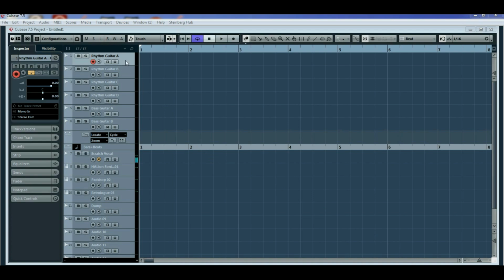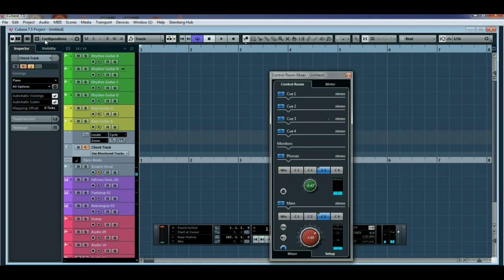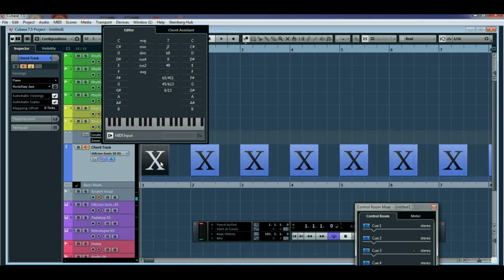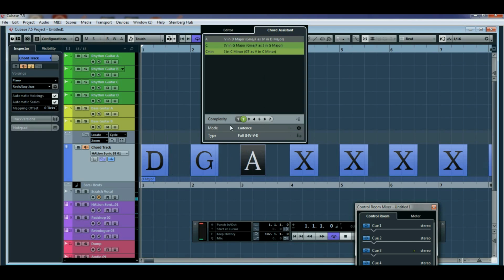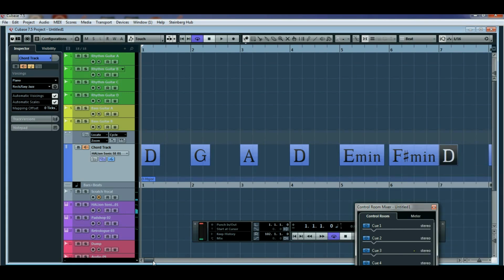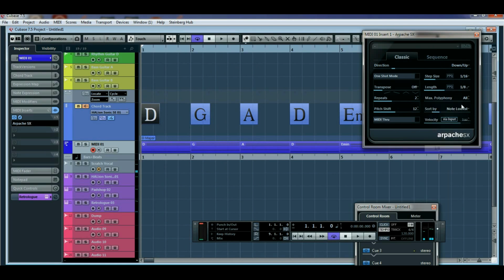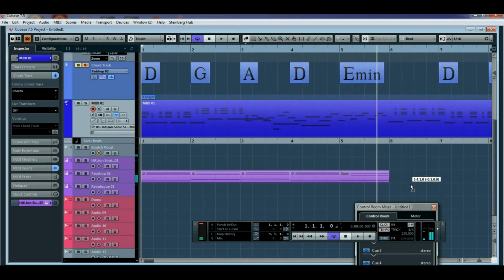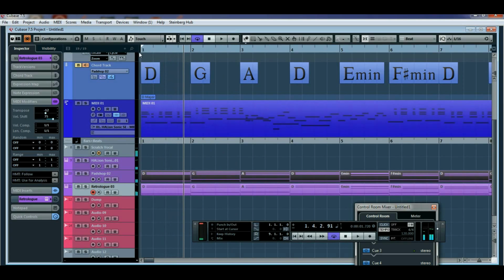Songwriting Template For Cubase 7 5 Chord Track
Tutorial to help you setup and use a Chord Track in Cubase 7.5, Cubase Artist, and Cubase Elements